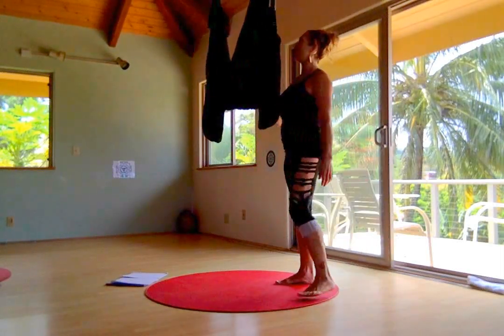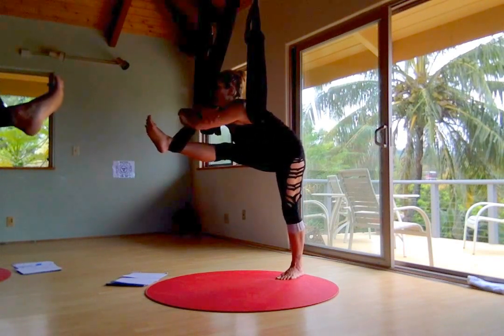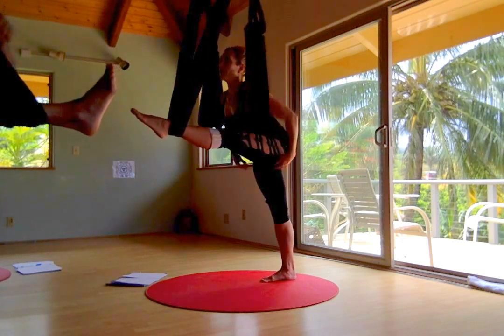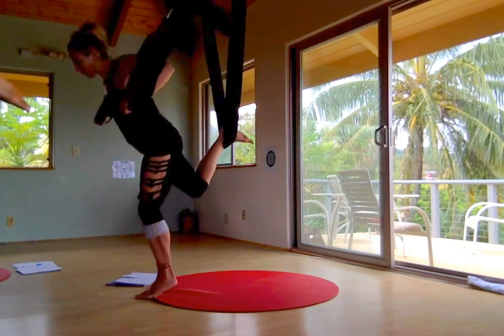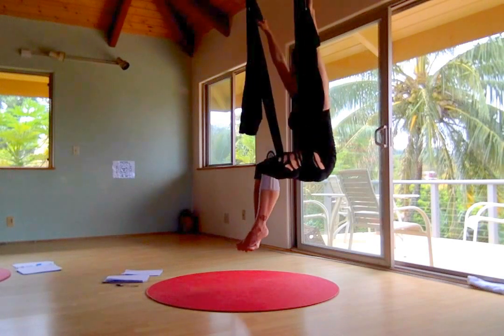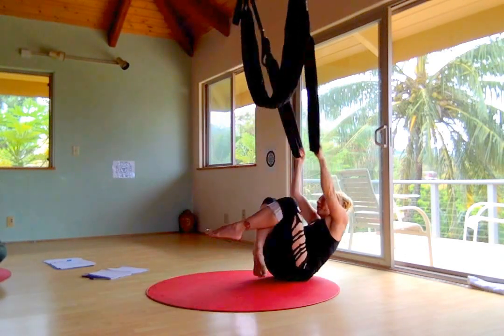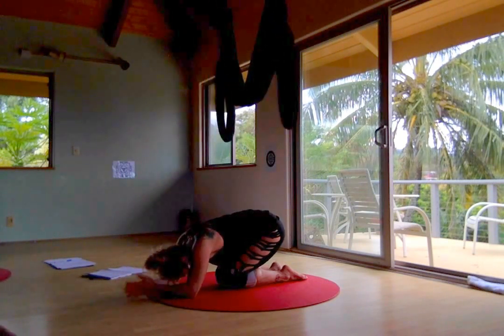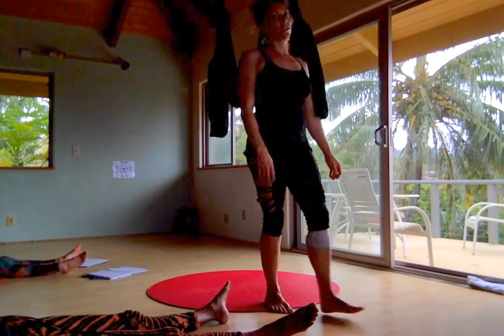Aerial Yoga Play Maui Training 2_6_16: Basic Day 2.2